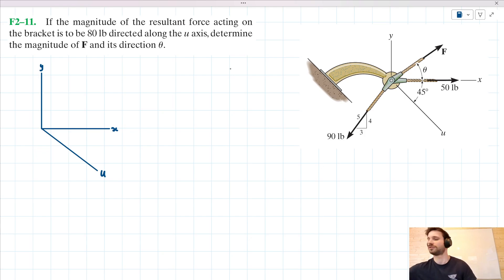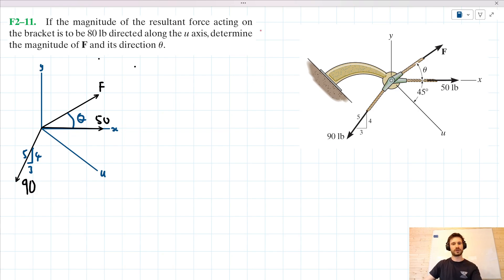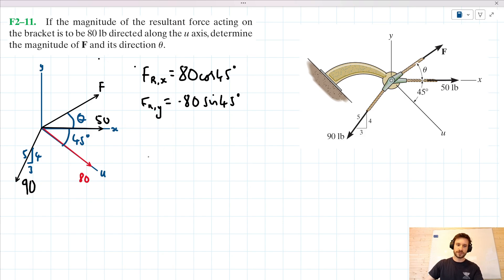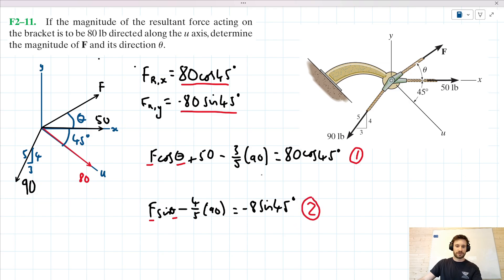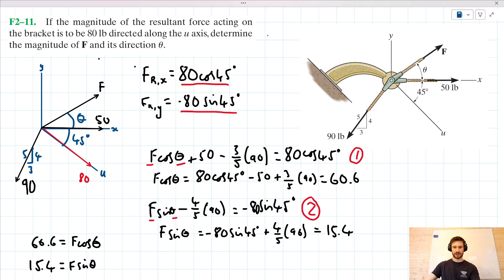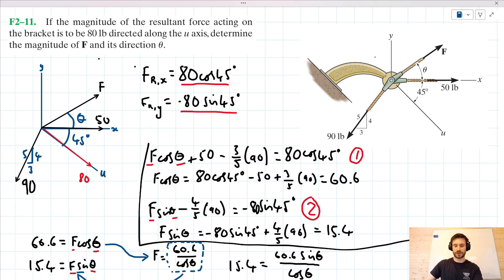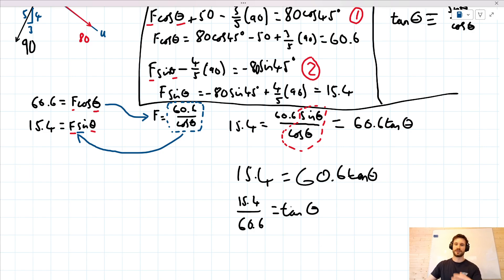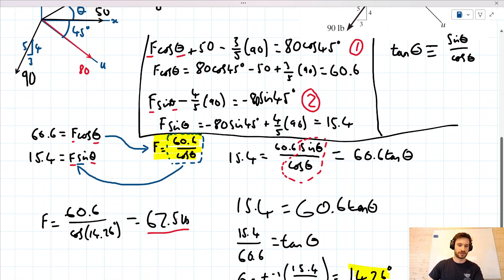Hibbeler Engineering Mechanics STATICS: Problem F2-11 Walkthrough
Walkthrough for the following problem from Hibbeler, Engineering Mechanics STATICS:

F2-11: "If the magnitude of the resultant force acting on the bracket is to be 80 lb directed along the u axis, determine the magnitude of F and its direction u."